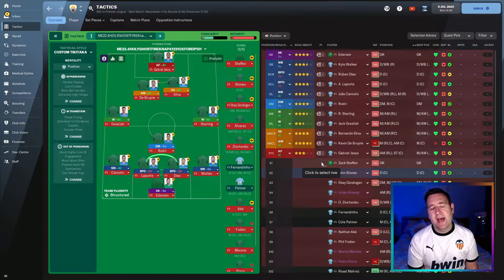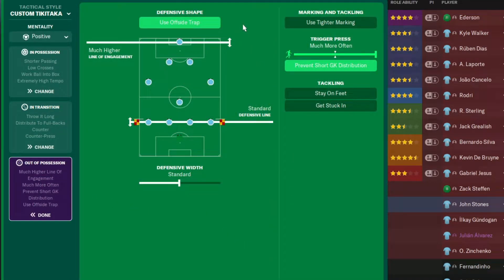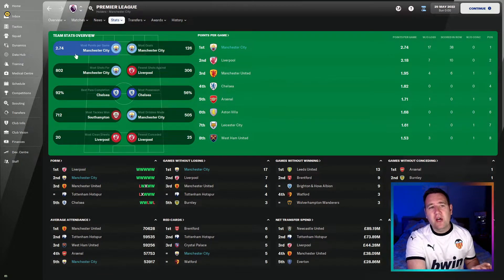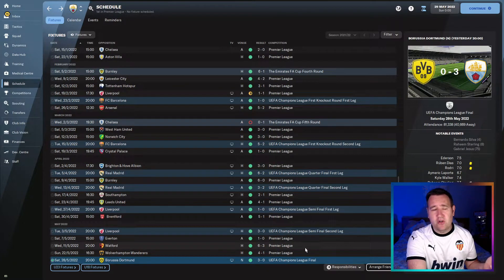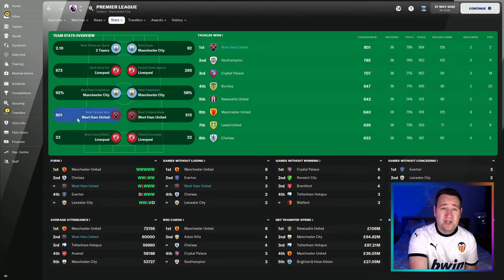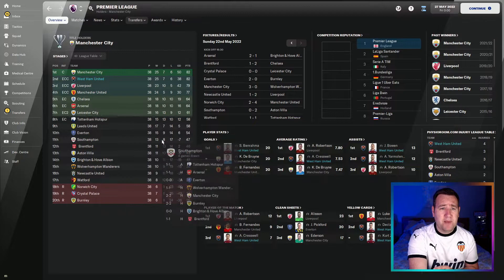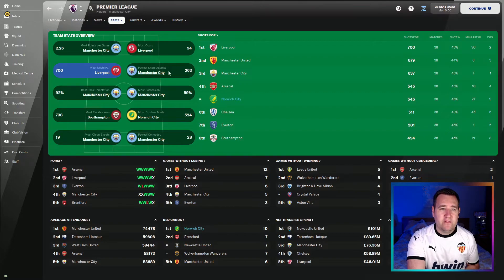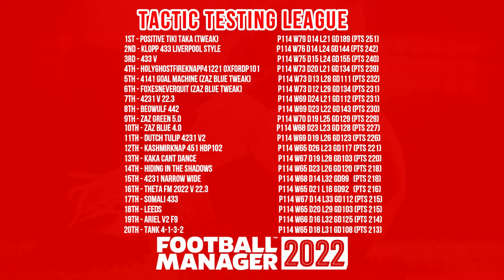Tactic Testing League - HOLYGHOSTFIREKNAP41221-OXFORD-P101 - FM22 - Football Manager 2022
Tactic Testing League - HOLYGHOSTFIREKNAPP41221-OXFORDP101 - FM22 - Football Manager 2022

Tactic Tested - HOLYGHOSTFIREKNAP-41221-OXFORDP101
Creator -  Knap

Tested on 22.4.1 update

With...
Man City season preview 1st
West Ham season preview 10th
Norwich season preview 20th

Then we add up all the points and put it in our fun tactic testing league table. It's all about the FUN

Today is a Tactic Testing League video, but i have so much more on the channel

Also check out - For some more FM needs